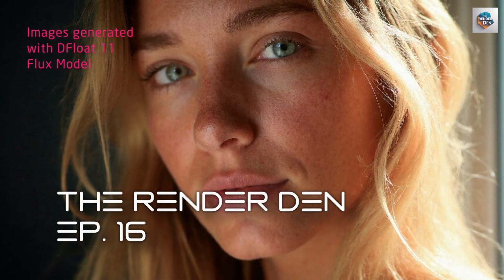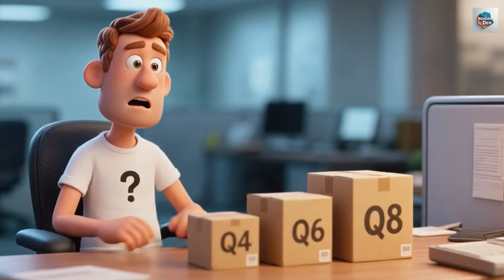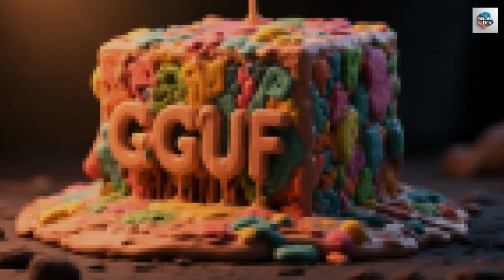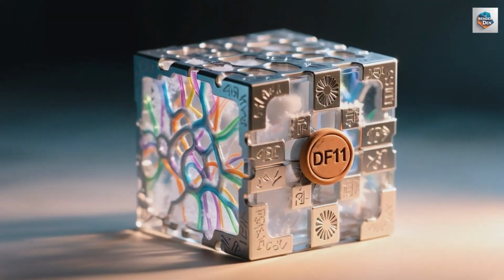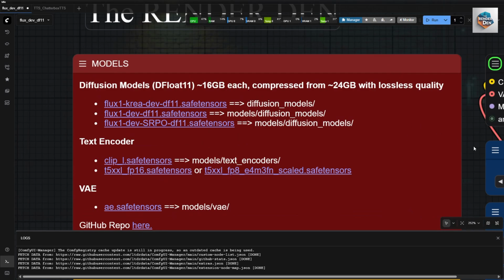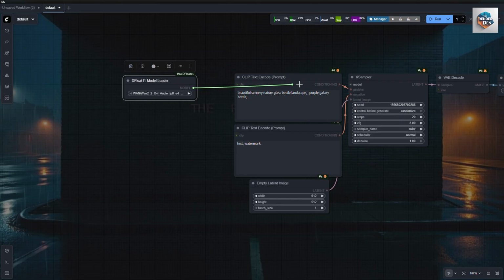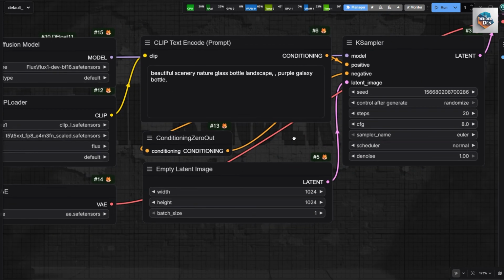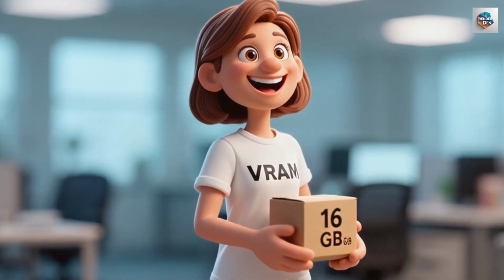FLUX-DFloat11 Lossless Compression for ComfyUI (install and workflow) 4K.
Please enjoy DFloat11!
Leave any comments or questions down below.

📝 Editing Notes

Software Used:
 All images and videos are fully generated and edited using ComfyUI (locally on my PC).
 Images and Videos are enhanced (if any) only in ComfyUI.
AI Models:
 100% self-hosted models (no cloud services used). Models include text-to-image, image-to-video, and video enhancement pipelines.

Hardware Setup:
 Locally generated on my own GPUs and CPUs, without outsourcing or third-party AI services.
 CPU: Intel i5 12400f | i5 14600k
 RAM: 96GB | 48GB
 GPU-1: RTX 3090 OC 24GB
 GPU-2: RTX 5060 Ti 16GB
 GPU-3: RTX 3080 OC 12GB

Workflow Style:
 Image creation (T2I / I2I) → Video generation (T2V) → Video enhancement/upscaling → Final editing.
 No copyrighted or external stock content is included.

Editing Process:
 Raw AI-generated clips combined, trimmed, and color-balanced.
 Upscaling and enhancement applied for higher clarity.
 Sound/music (if present) is original or properly licensed.

Ethics & Transparency:
 All media shown is AI-generated by me using ComfyUI.
 No scraping of copyrighted material.
 Shared for educational, creative, and entertainment purposes.